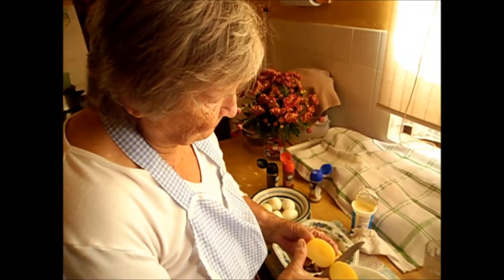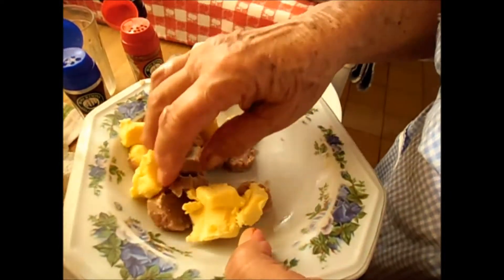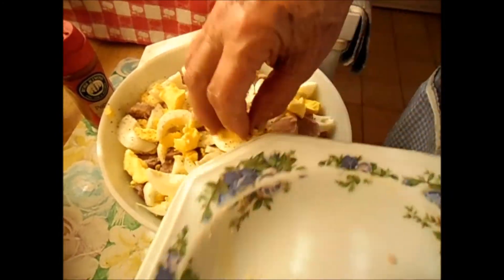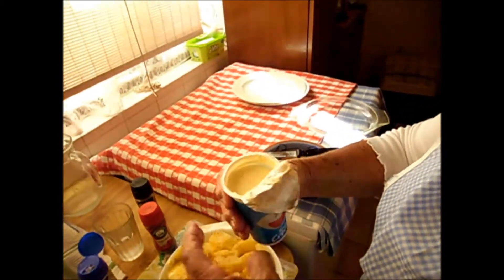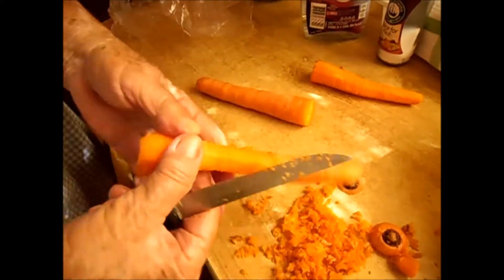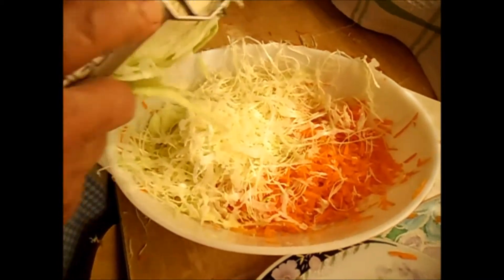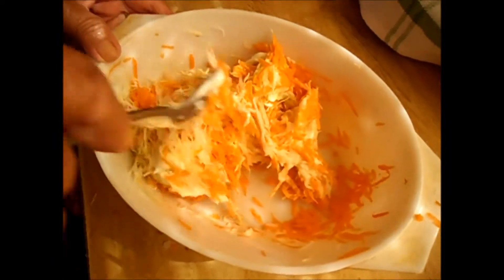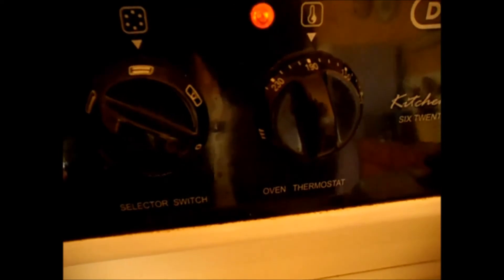Grandma Matilda Cooking Hungarian Rakott Burgonya Part 1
Grandma Matilda shows us how to make Hungarian Rakott Burgonya
(Layered Potatoes)
Ingredients:
4 Medium Potatoes Boiled
4 Hard Boiled Eggs
1 Packet of 500g Boiled Pork Sausages
250ml Sour Cream
2 Tablespoons Butter
1 Teaspoon Salt and Pepper per Layer

Watch Granny for Directions
Total Cooking Time Approx 30 minutes in Oven set to Bake 180 Degrees